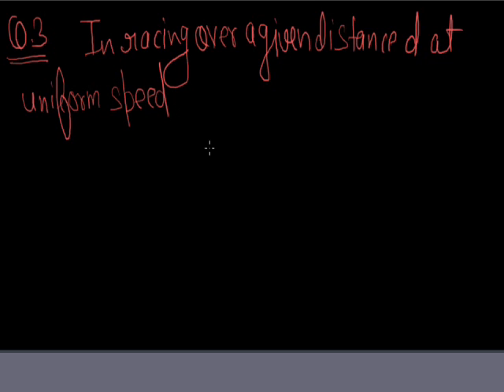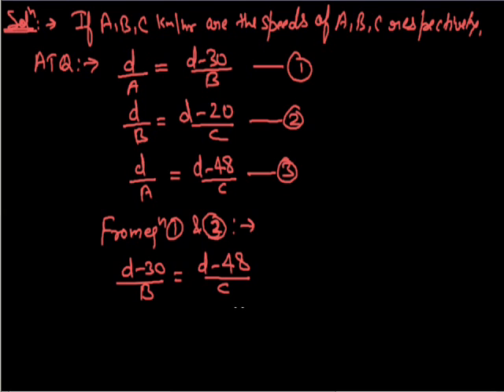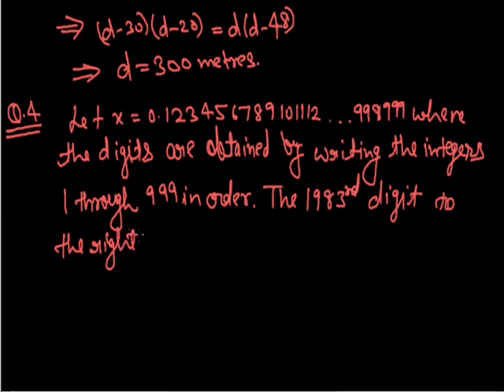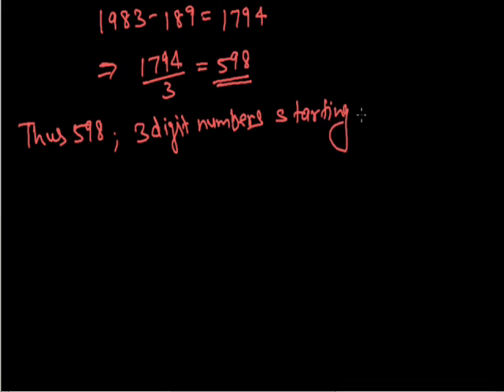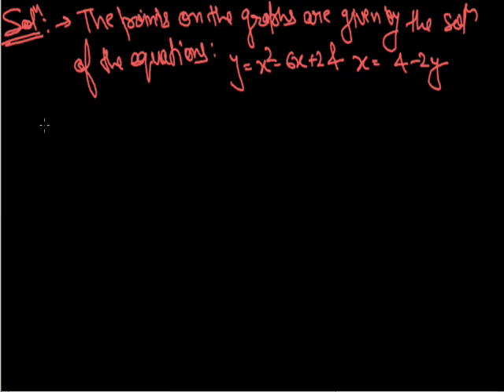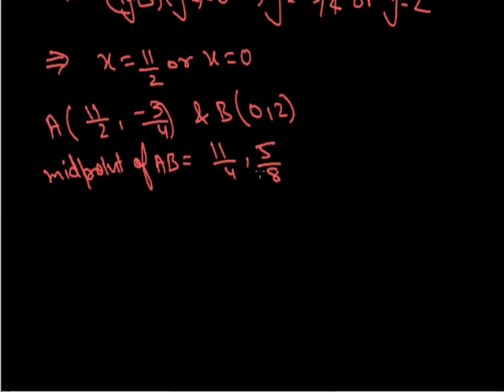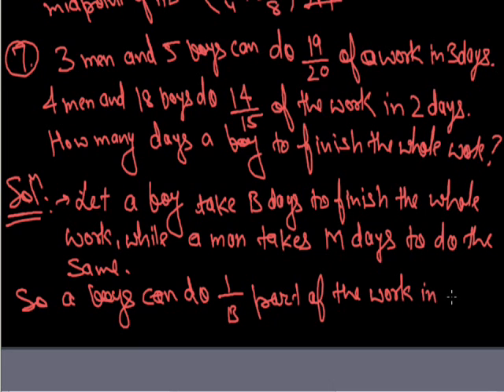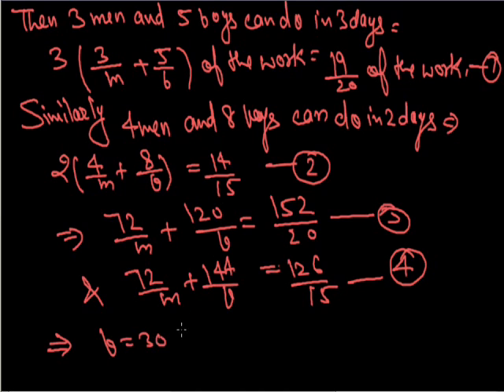Algebra 002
Daily practice problems grade IX-NMTC